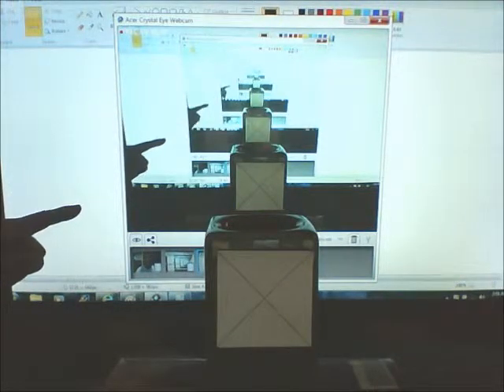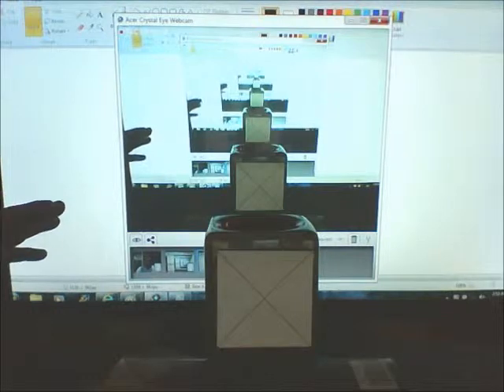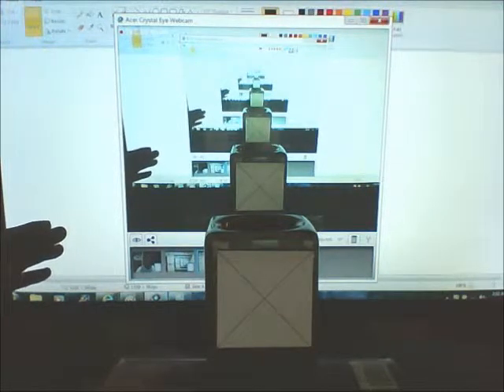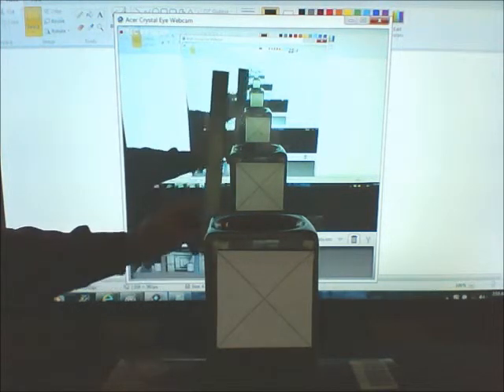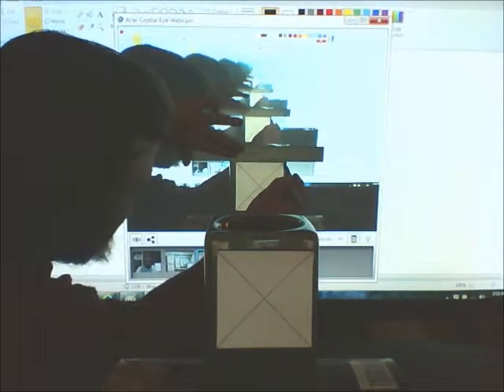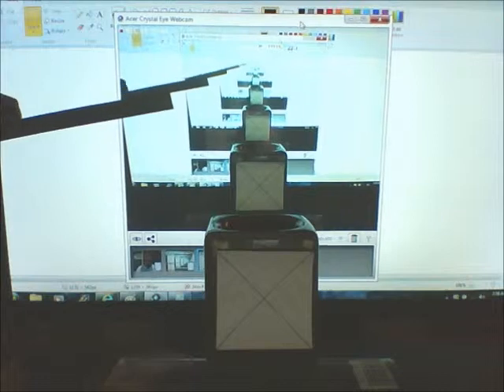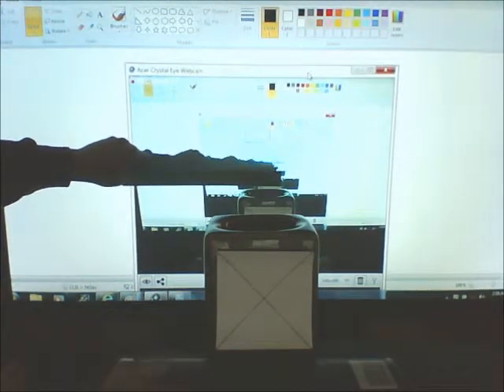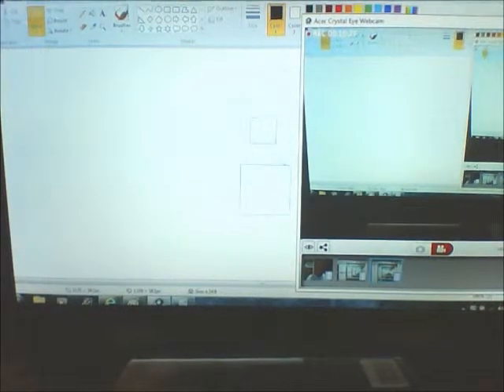Inverse Square Law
Video...A. Mirror to mirror reflection produces THE perpetual propagation of the Golden Ratio as well as the Inverse Square Law. First in video series A&B